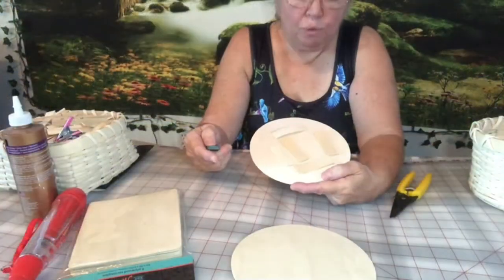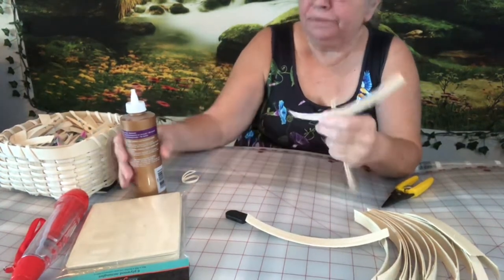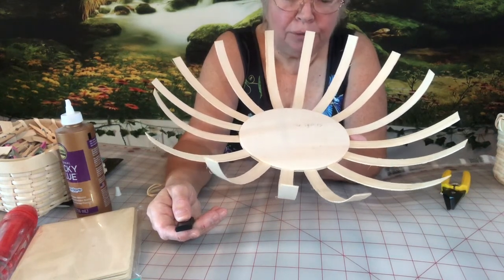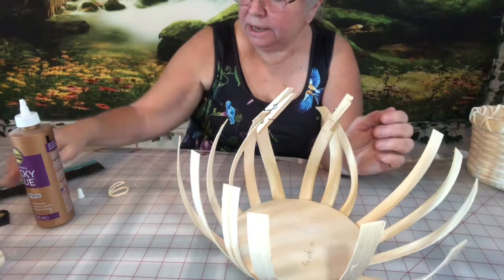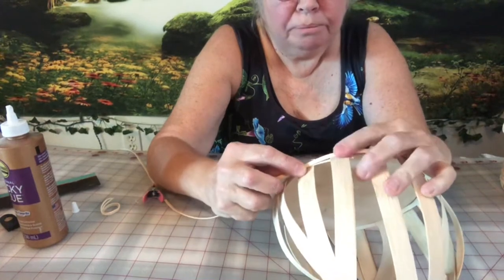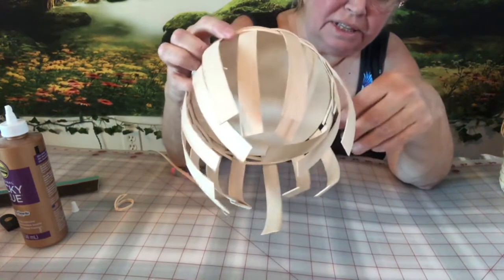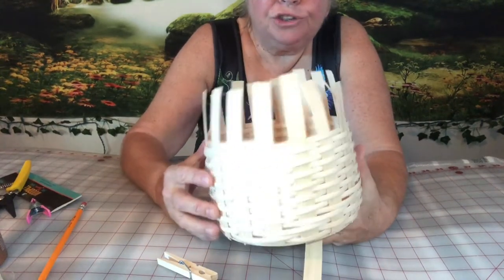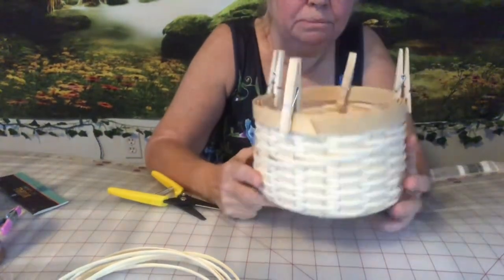Basket Weaving A Wood Bottom Basket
Learn the skills of making a solid wood bottom basket